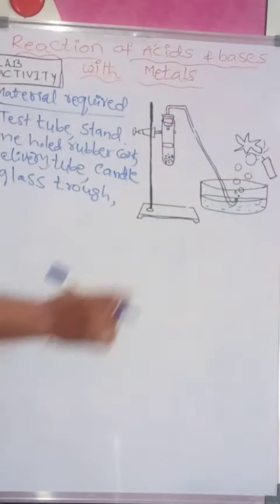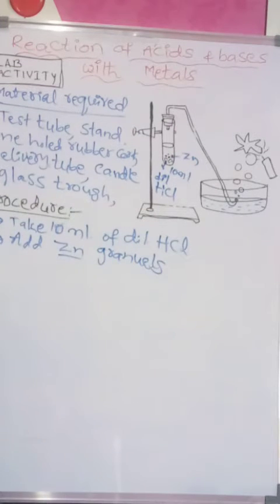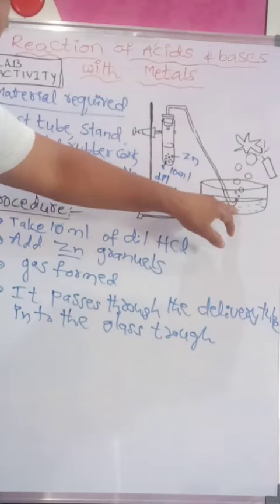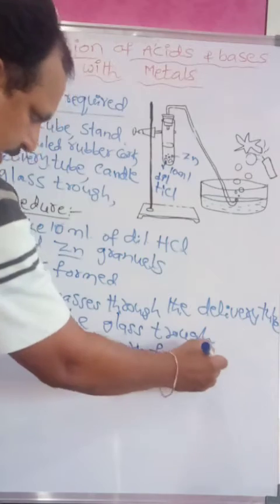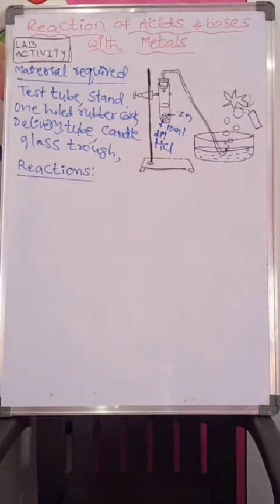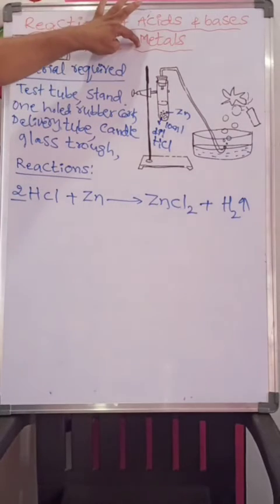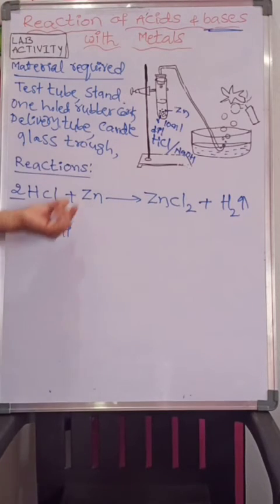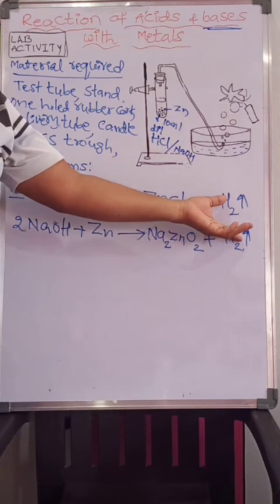ACIDS,BASES&SALTS : Reaction of acids and bases with metals of class10 physicalscience TS/AP